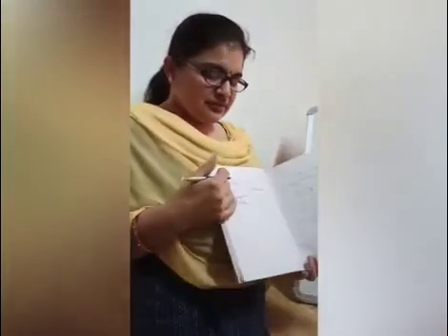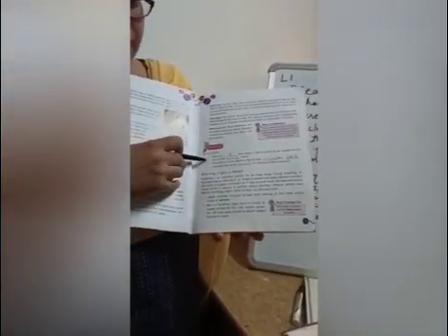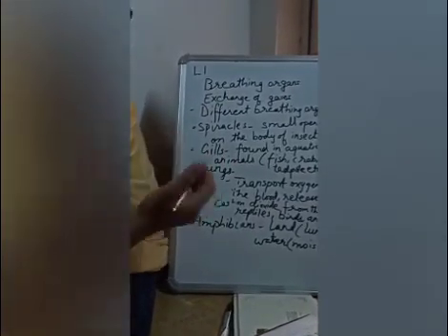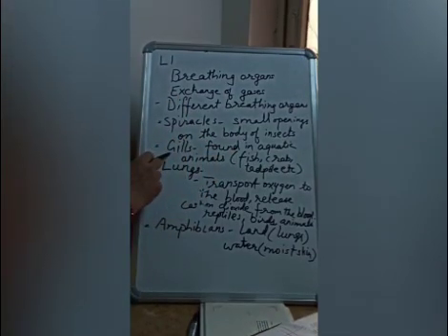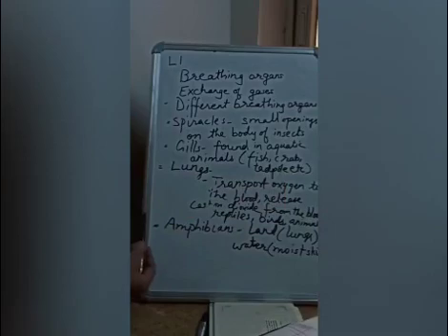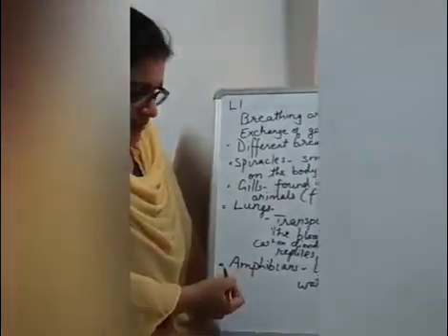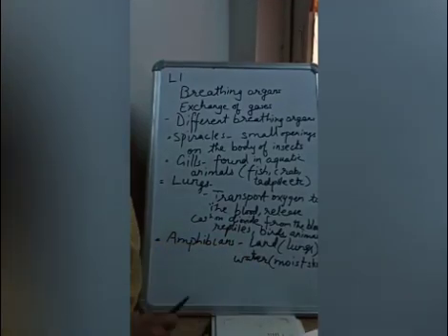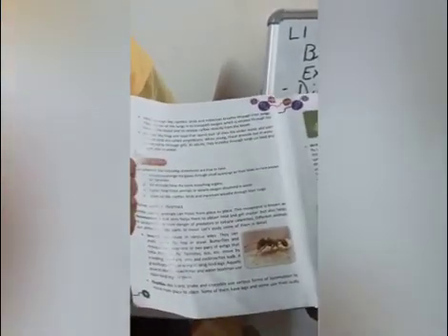Class 5 science chapter 1 video 4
Video from JYOTI MALHAN